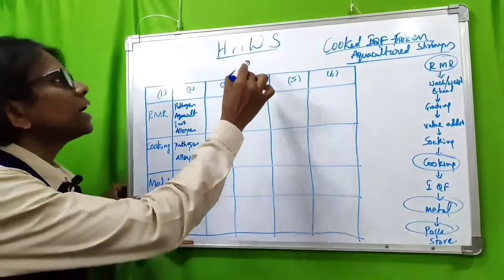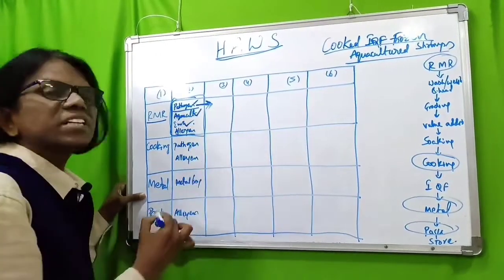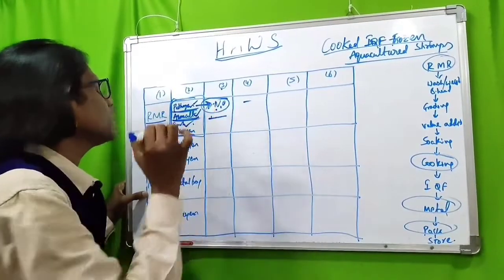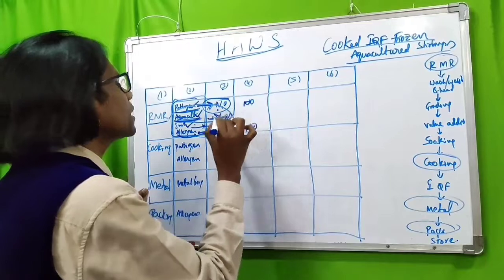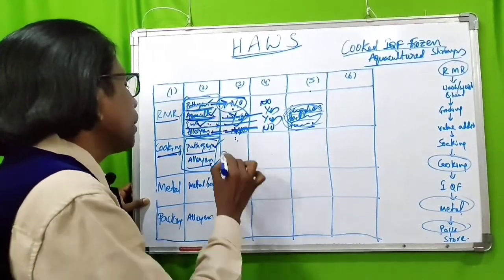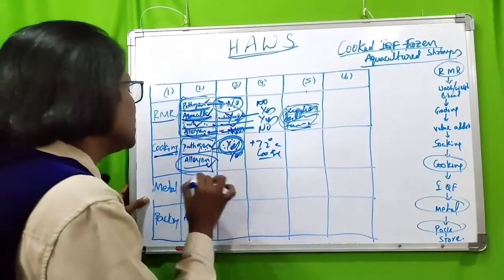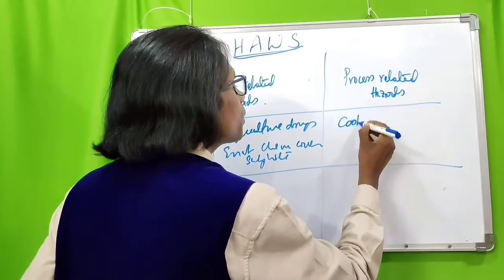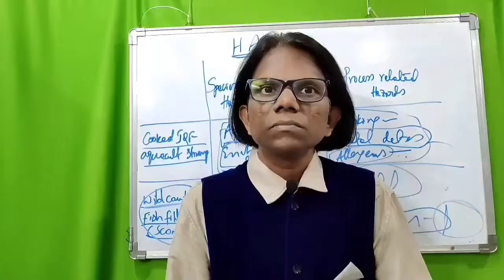HACCP Principle 1 Part 2